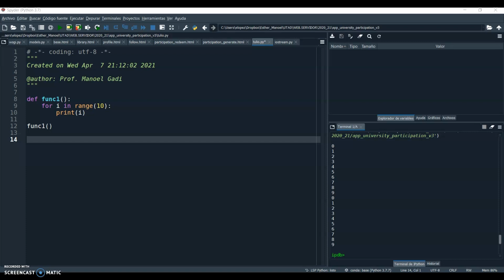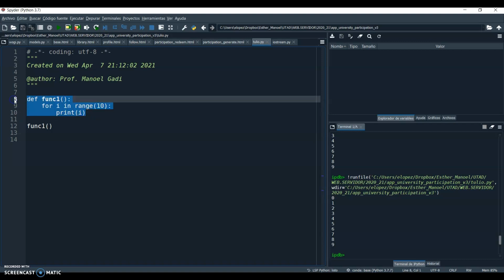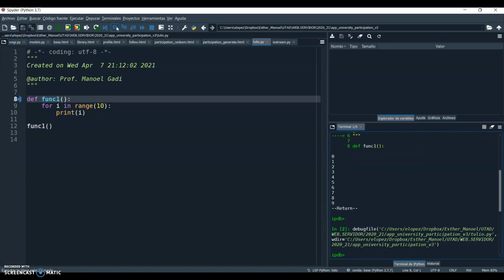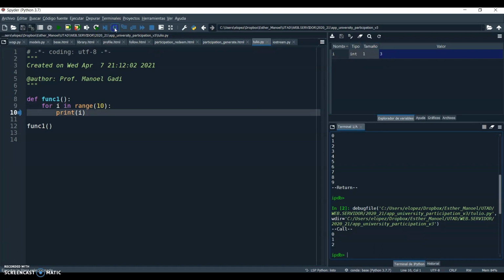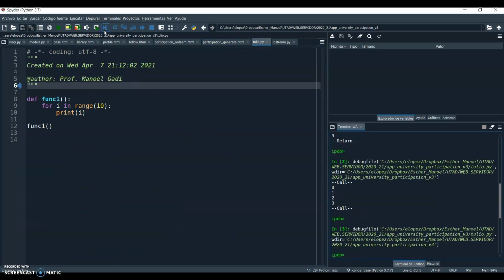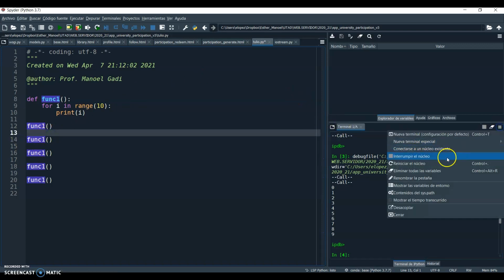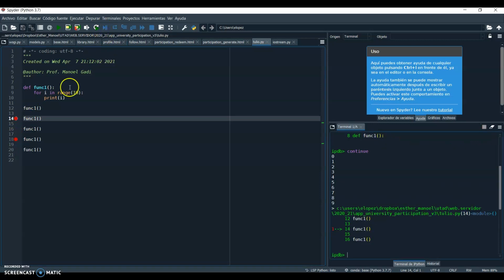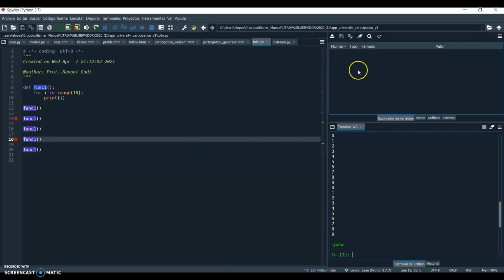Debugging step by step with Spyder 4 and Python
This video is a tutorial on how to use the Spyder 4 IDE to debug Python code step by step. The video demonstrates how to set breakpoints, step through code, and inspect variables. It also explains how to use the different debugging tools available in Spyder 4, such as the variable explorer and the console.